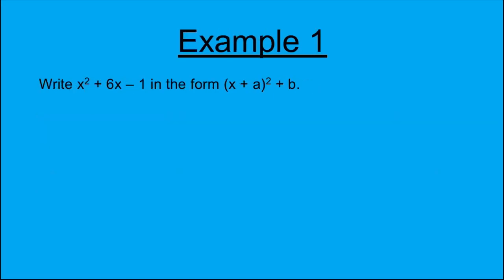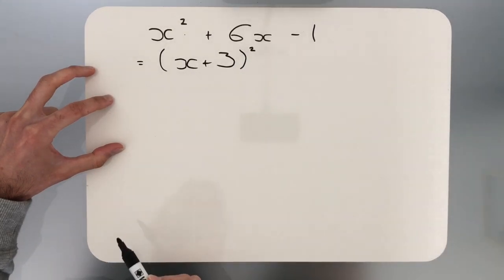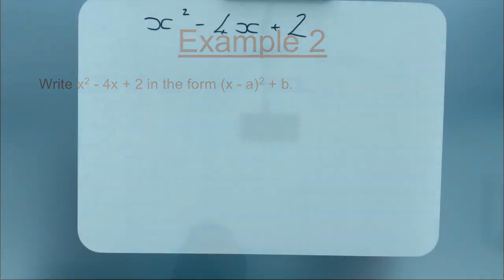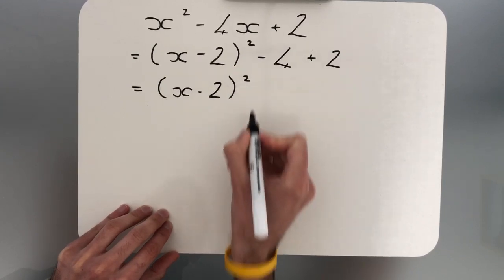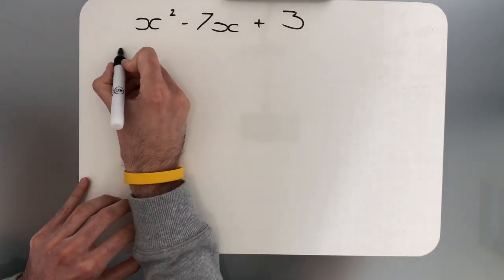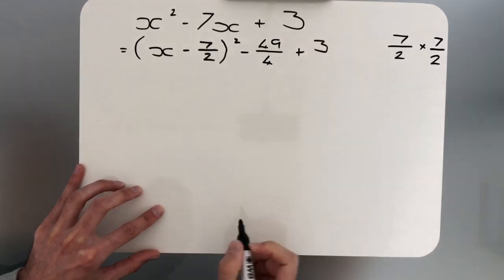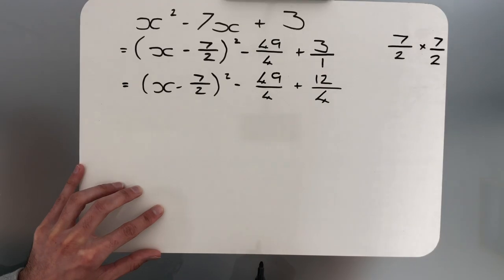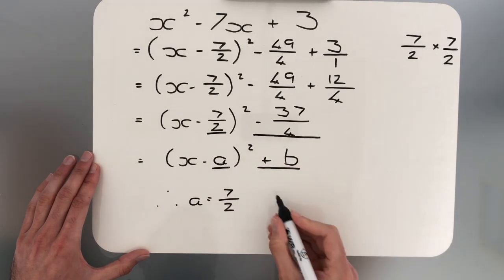National 5 | 3. Completing the Square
A video explaining how to complete the square of a quadratic expression.